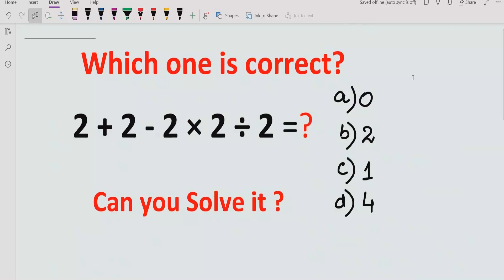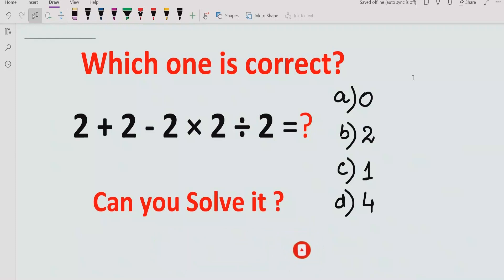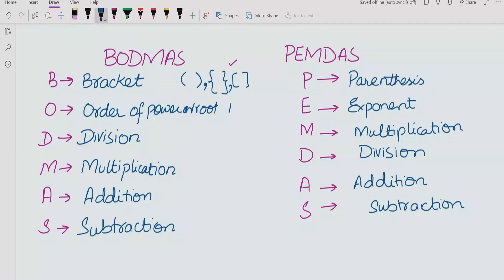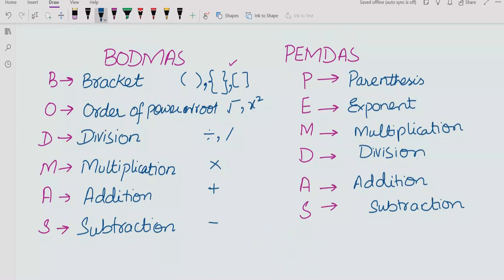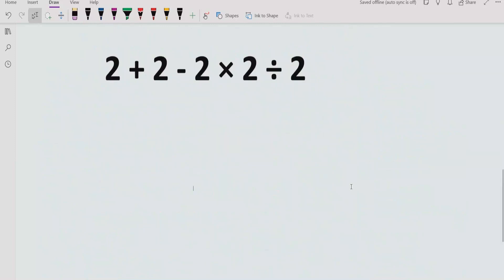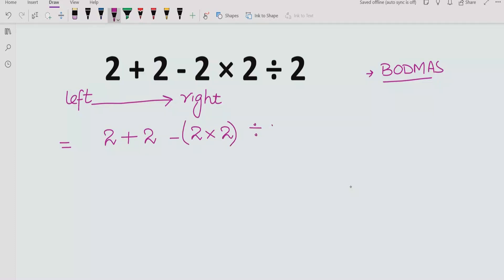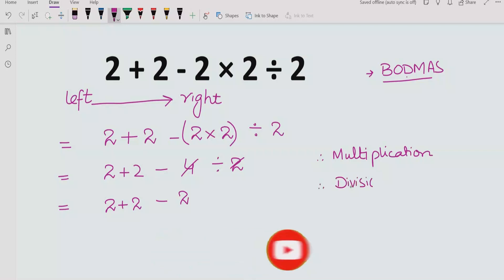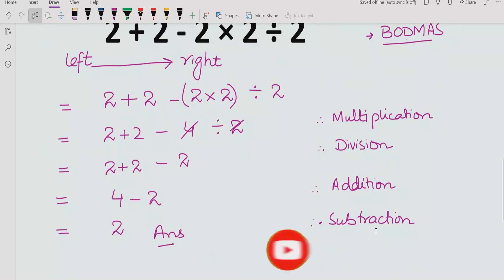Quiz 09 | Which one is correct? two plus two minus two times two divided by two.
In this video you will learn to solve a quiz two plus two minus two times two divided by two =?